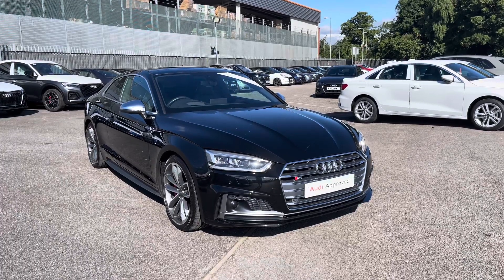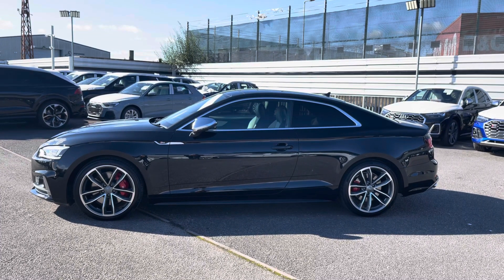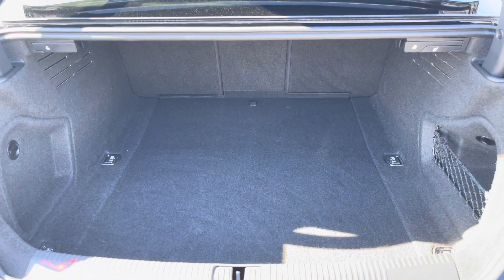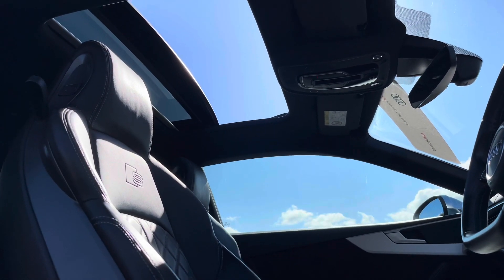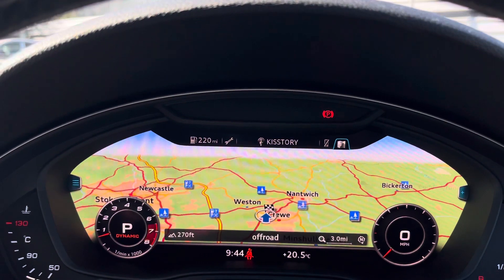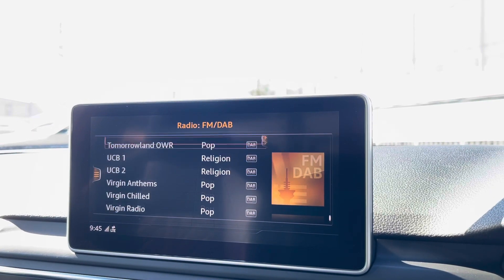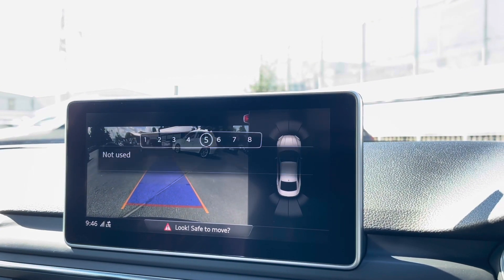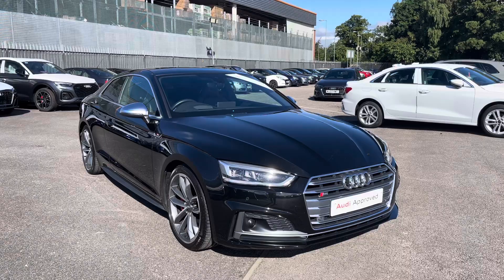Approved Used - Audi S5 Coup- 3.0 TFSI Quattro 354 PS Tiptronic - Crewe Audi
Check out this stunning approved used Audi S5 Coup- 3.0 TFSI Quattro 354 PS Tiptronic

Audi S5 Coup- 3.0 TFSI Quattro 354 PS Tiptronic Petrol Automatic In Myth Black Metallic

Some of the main features include :

19” 5 spoke cavo design contrasting grey and partly polished alloy wheels
LED headlights and LED rear lights
3 spoke multi function steering wheel with gear shift paddles